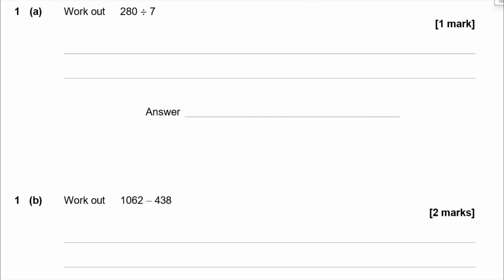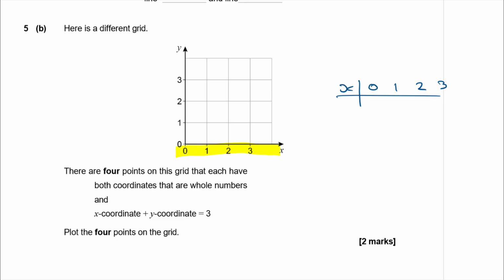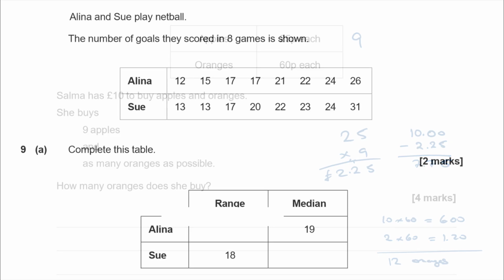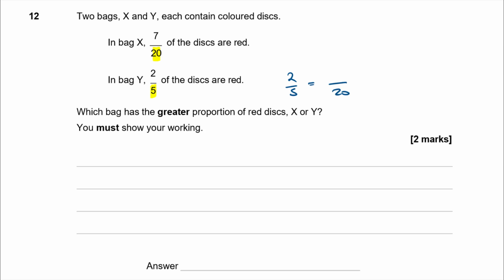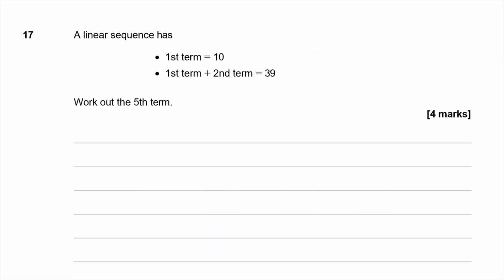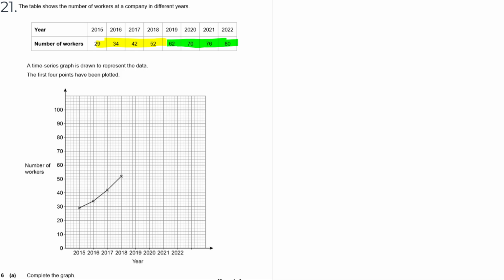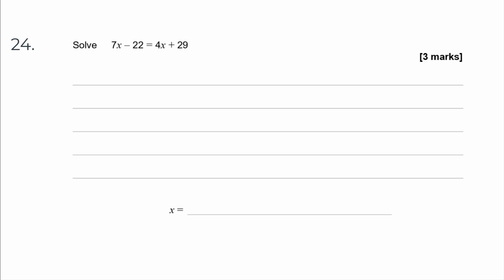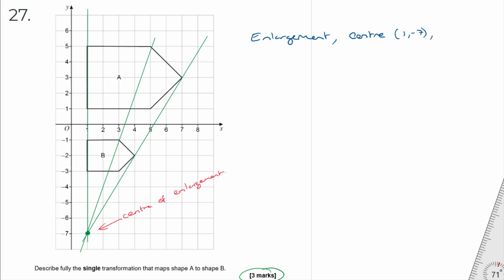AQA GCSE Maths May June 2024 Paper 1 Foundation Tier Past Paper Walkthrough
A complete walk through of AQA GCSE Maths June 2024 FoundationTier - Paper 1 non-calculator.  Help revise for the new specification 9-1 mathematics exams and your mock.  This walkthrough tutorial has full solutions to each question, so you can use it like a mark scheme.

0:00:00 - Intro
0:01:50 - Q 1 - Dividing and subtracting whole numbers
0:03:00 - Q 2 - Metric and imperial unit conversion
0:04:07 - Q 3 - Finding fractions and converting to percentages
0:05:19 - Q 4 - Rounding decimal numbers
0:07:34 - Q 5 - Identifying parallel lines and finding coordinates from an equation
0:09:34 - Q 6 - Powers and roots
0:11:08 - Q 7 - Listing outcomes
0:12:58 - Q 8 - Money problem
0:15:25 - Q 9 - Finding range and median from a list of values
0:18:18 - Q10 - Finding a percentage of a number
0:19:31 - Q11 - Substitution into a formula
0:21:26 - Q12 - Comparing fractions
0:22:43 - Q13 - Dividing by a ratio and converting ratios to fractions
0:24:38 - Q14 - Multiplication tables
0:26:10 - Q15 - Congruent triangles
0:26:49 - Q16 - Odd and even numbers
0:28:55 - Q17 - Sequences
0:30:41 - Q18 - Area of a triangle
0:31:39- Q19 - Column vectors
0:33:00- Q20 - Error intervals
0:34:51 - Q21 - Time series graph
0:37:44 - Q22 - Surface area of a cone
0:39:57 - Q23 - Adding and multiplying fractions
0:42:24 - Q24 - Solving linear equations with unknowns on both sides
0:43:24 - Q25 - Expressing one number as a fraction of another
0:45:30 - Q26 - Inequalities on a number line and solving inequalities
0:46:56 - Q27 - Transformations - enlargements with fractional scale factors
0:49:39 - Outro